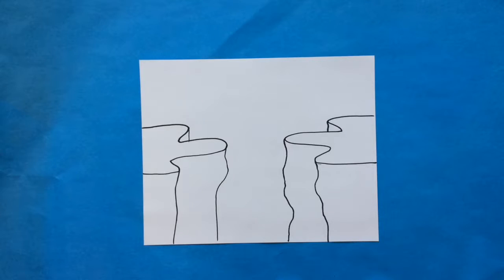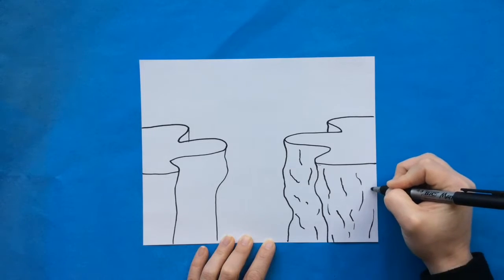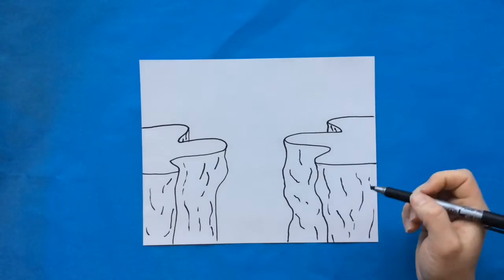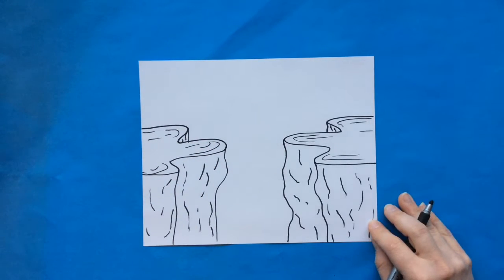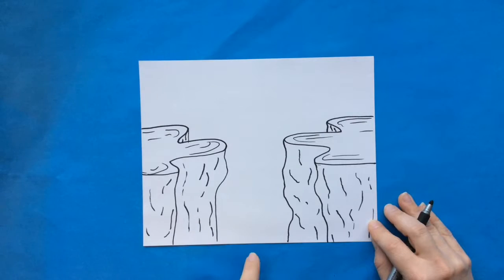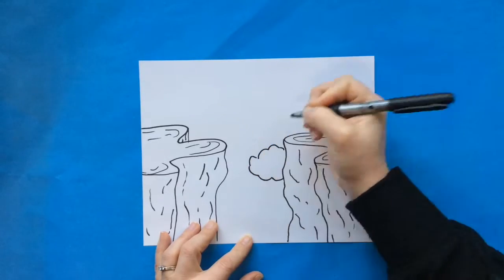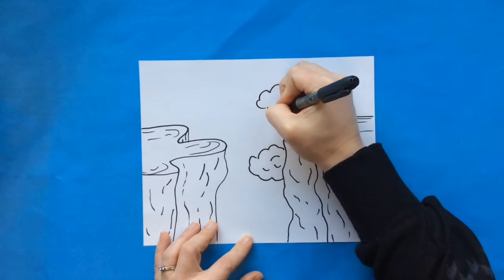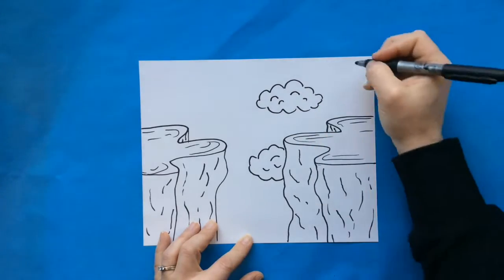Color Blending a Landscape